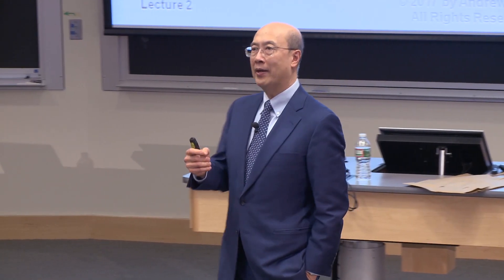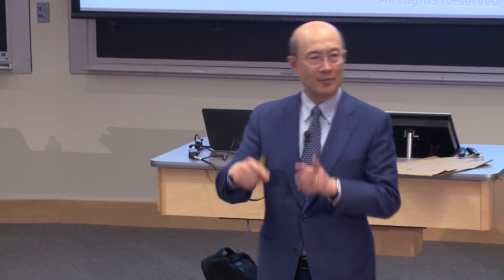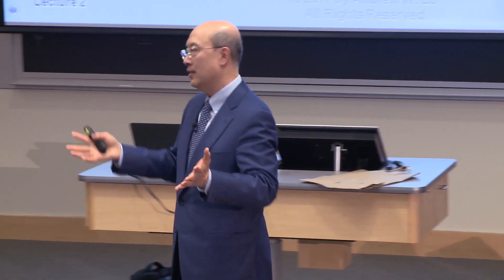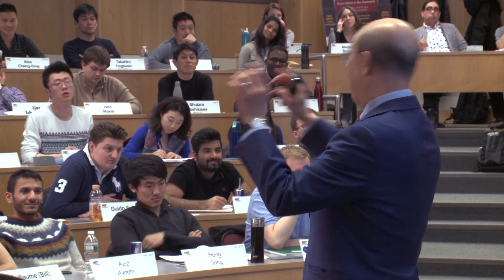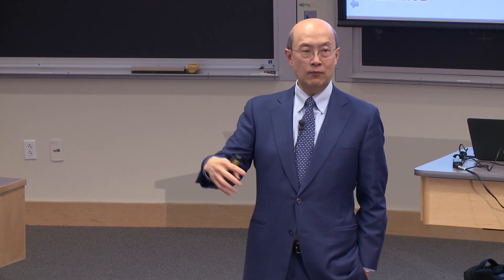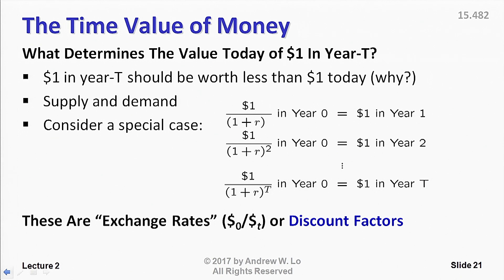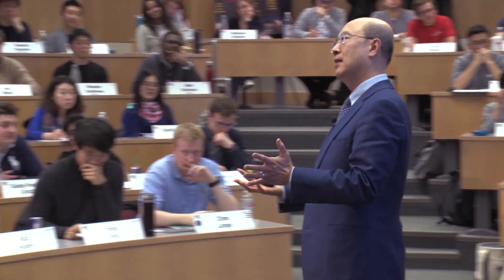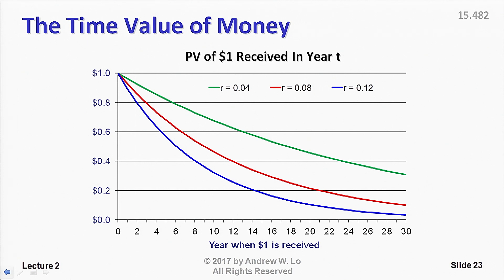C2S6 The Present Value Operator